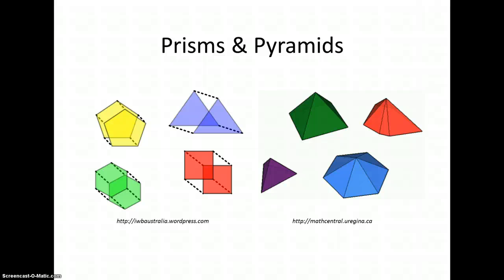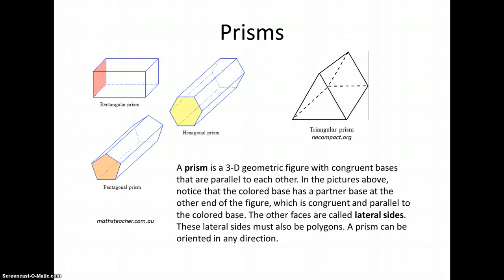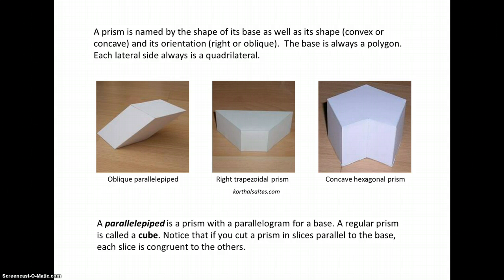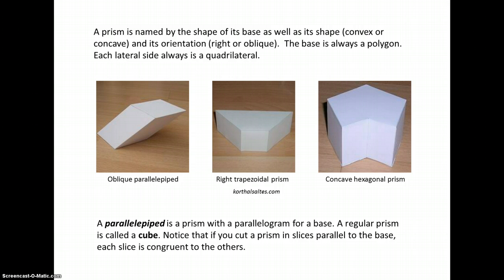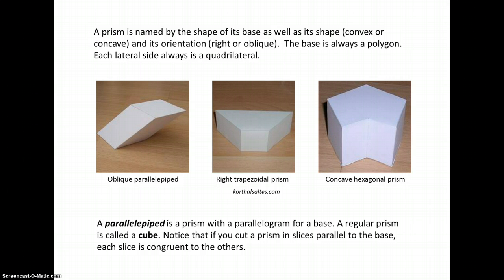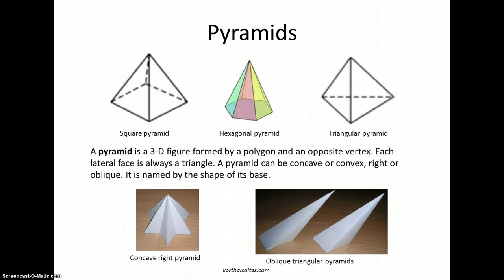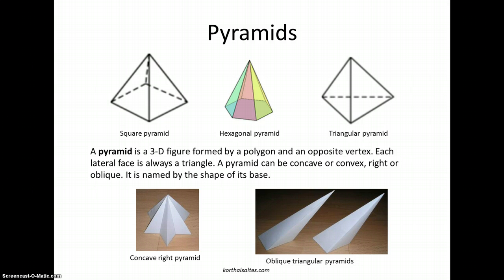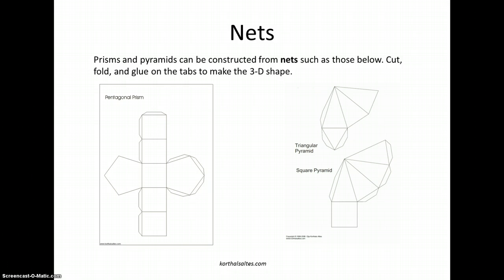Prisms and pyramids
Short introduction to naming prisms and pyramids